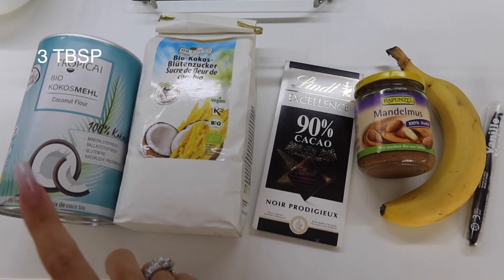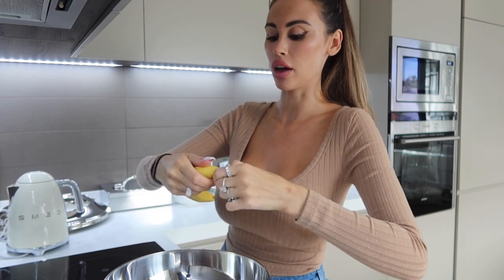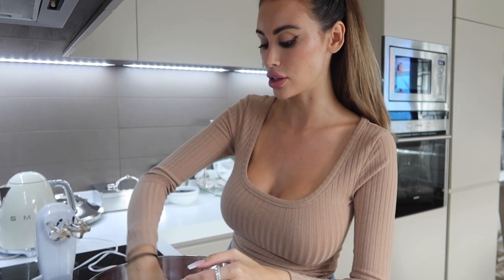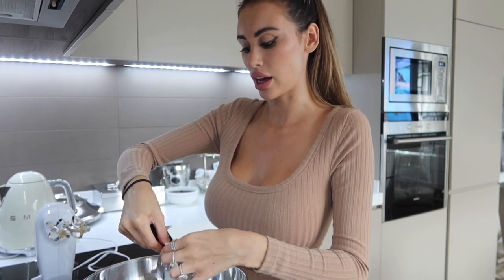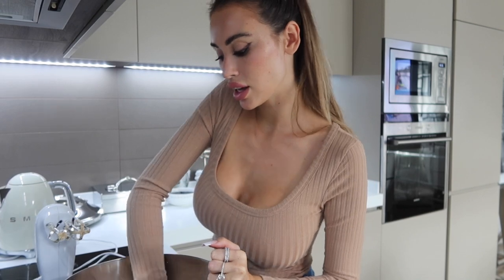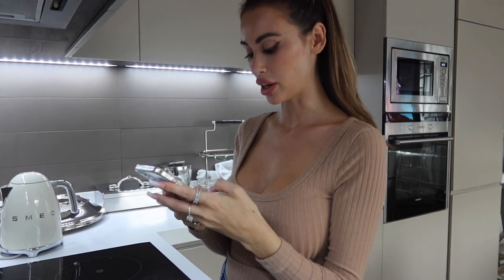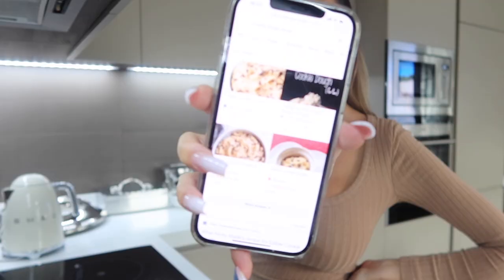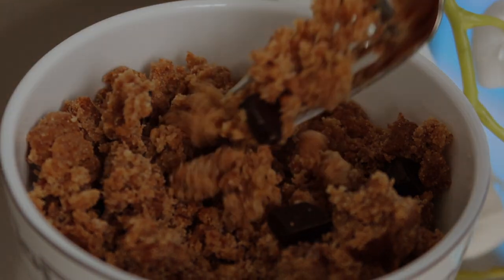cookie dough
Hope you all love the cute little recipe I made! It's a go- to comfort food snack for me, it's a fave because I loveee cookie dough! All my recipes are made to be a million times healthier than shop brought snacks, so we can eat our favourite foods and know that we're still respecting and nourishing our bodies ❤️.
Enjoy xx